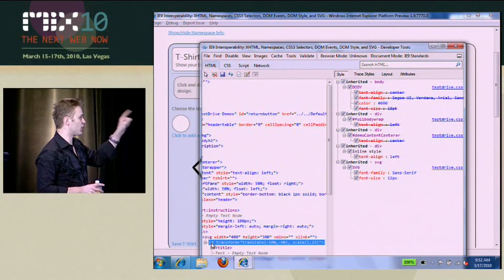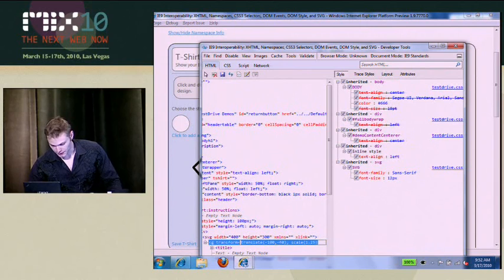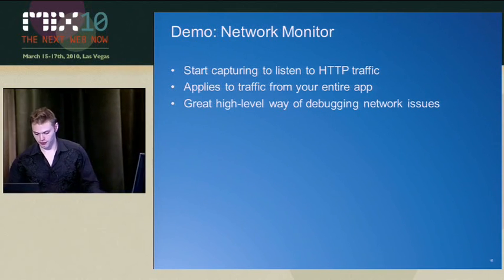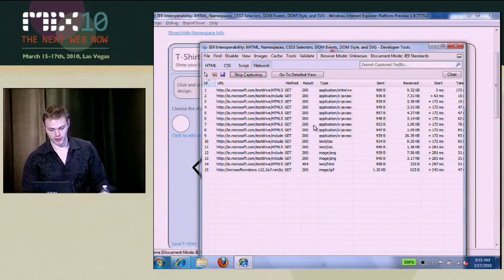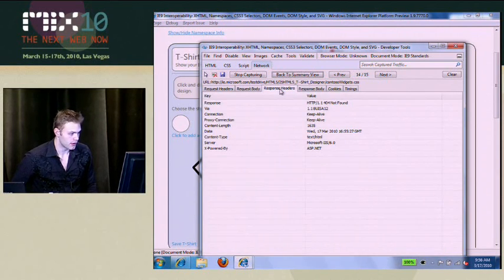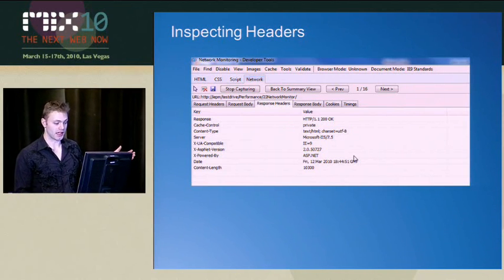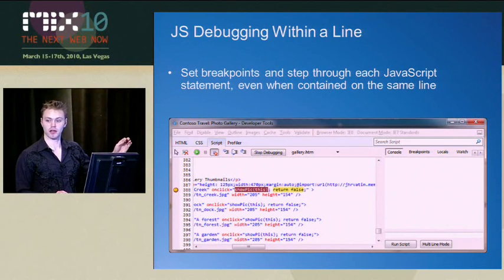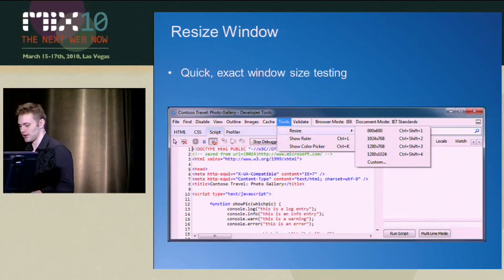Microsoft MIX10 - Internet Explorer 9 Developer Tools (3/3)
Demonstration of the new features and enhancements for the developer tool to be released in Internet Explorer 9.